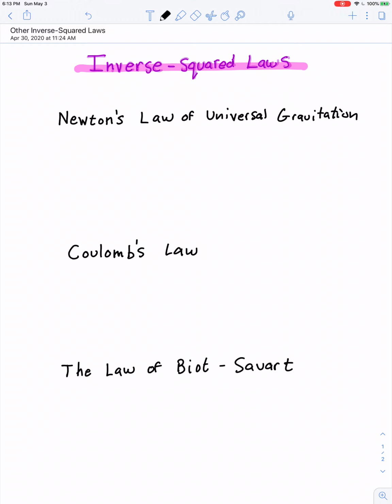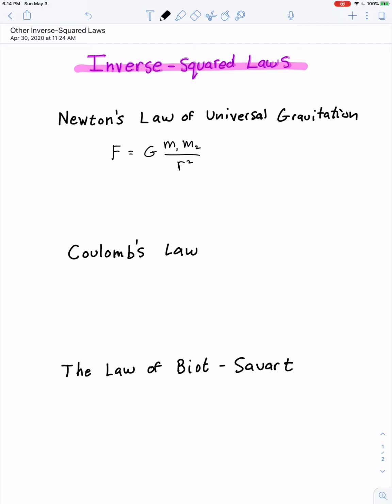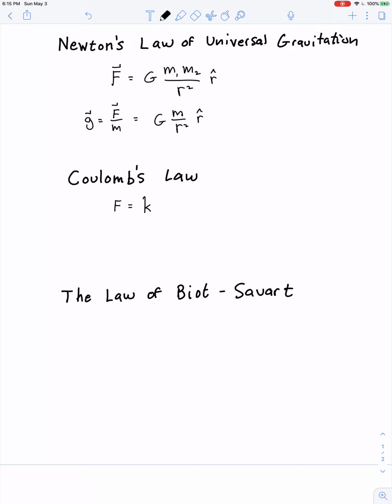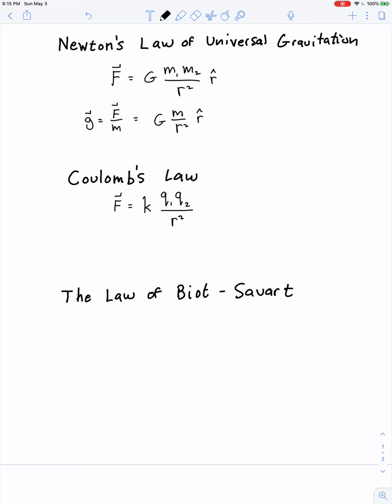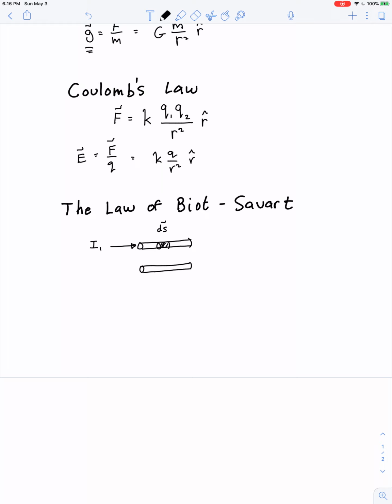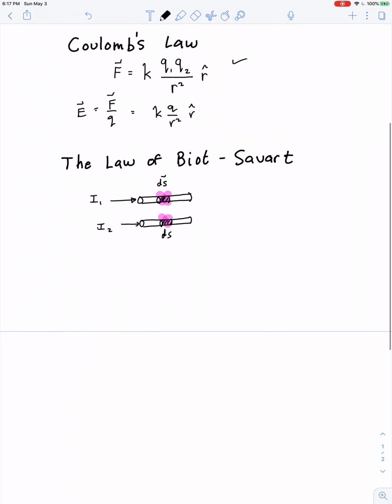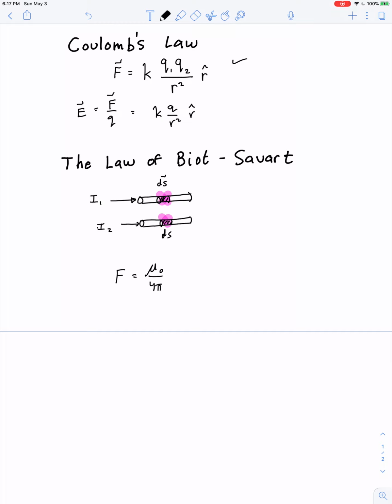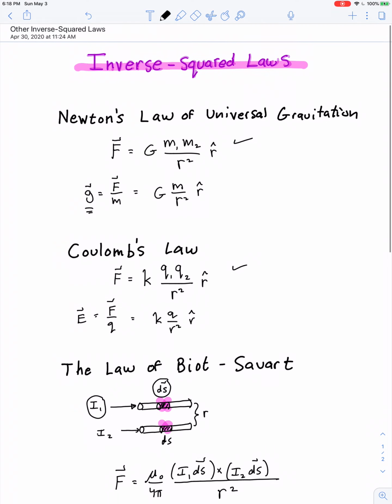Other Inverse-Squared Laws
Newton's Law of Universal Gravitation is one of many important inverse-squared laws in our study of Physics. Coulomb's Law governs the force of attraction or repulsion between electrically charged objects. The Law of Biot-Savart (pronounced bee-oh suh-vahr) governs the attraction or repulsion of two current-carrying wires. These are all important inverse-squared laws.